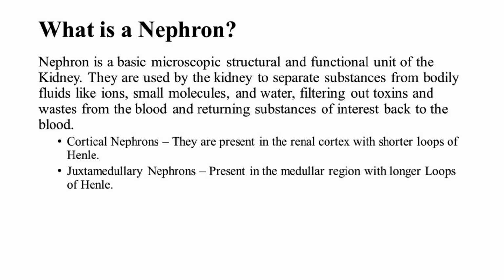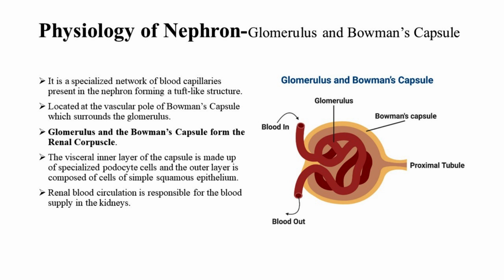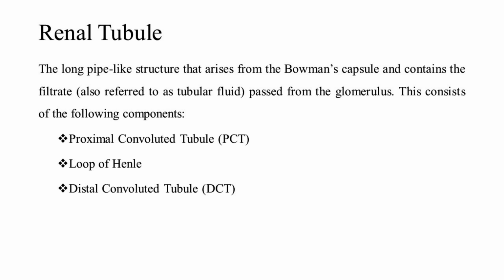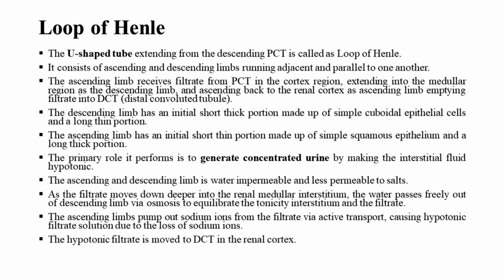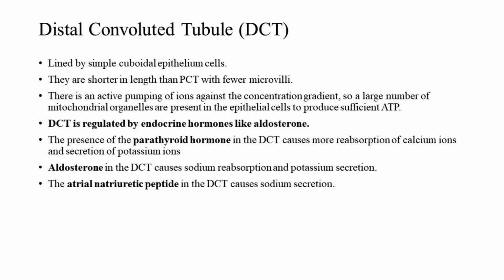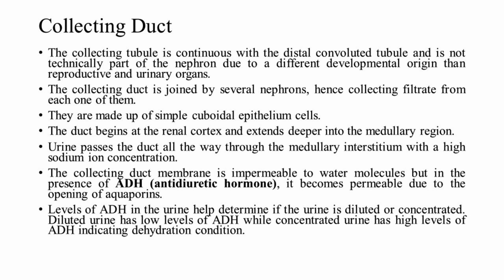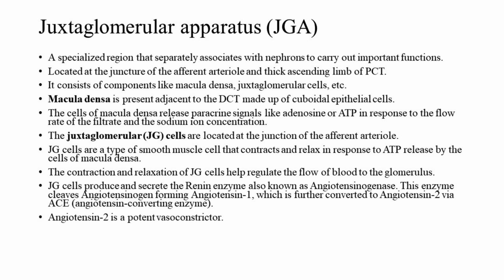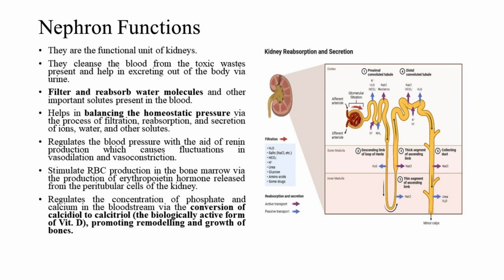Nephron- Definition, Structure, Physiology, Functions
What is a Nephron?
Physiology of Nephron
Glomerulus and Bowman’s Capsule
Renal Tubule
Proximal Convoluted Tubule (PCT)
Loop of Henle
Distal Convoluted Tubule (DCT)
Collecting Duct
Juxtaglomerular apparatus (JGA)
Nephron Functions